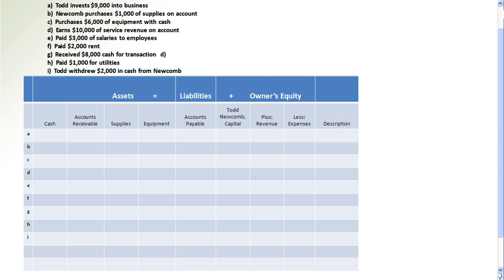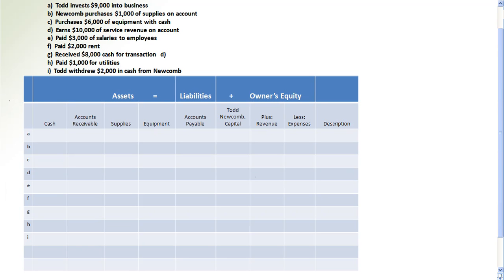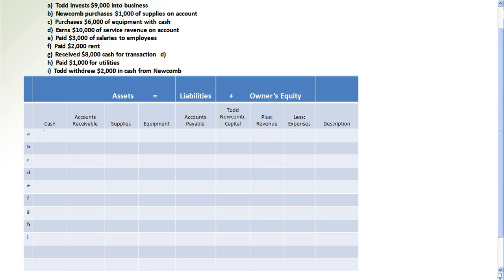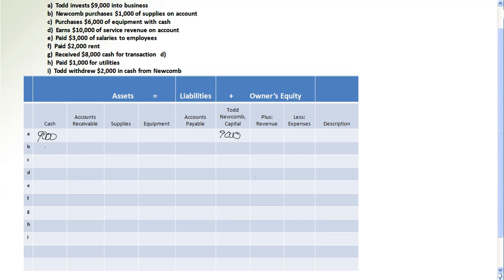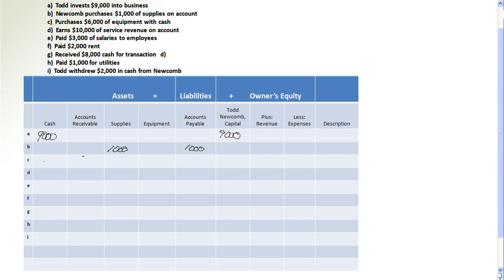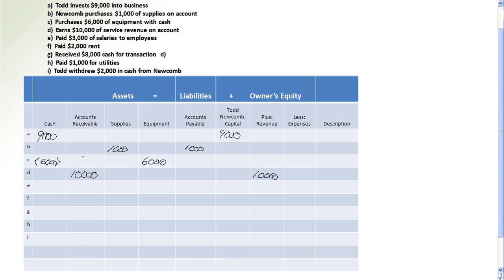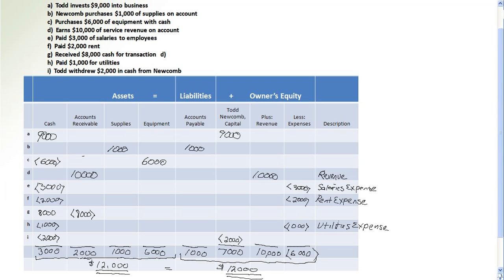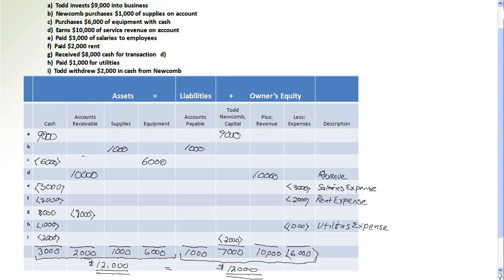Chapter 1 Transactions & Worksheet